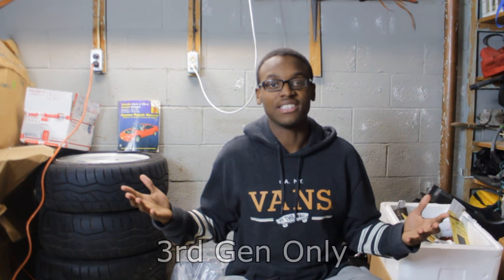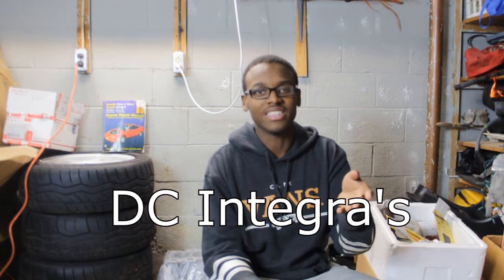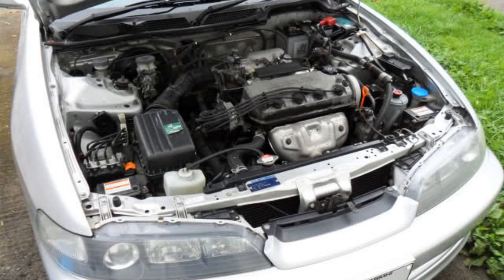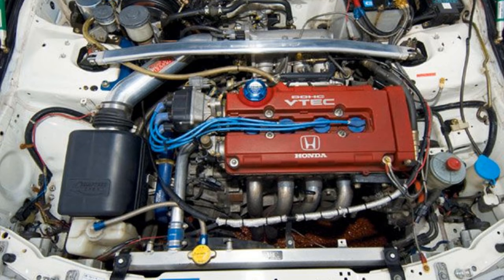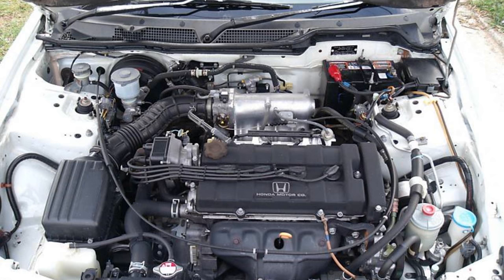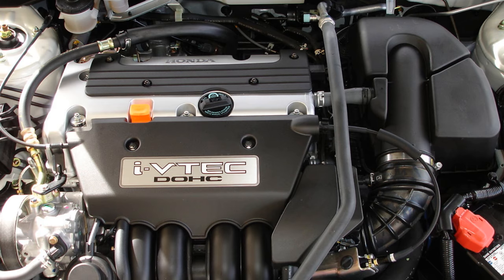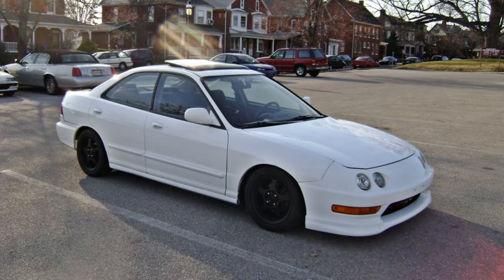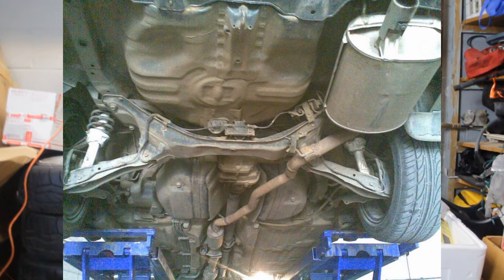The Difference Between: Integra Chassis Codes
Today I teach you the differences between ALL 3rd/4th Gen Integra's from their chassis codes. DC1,DC2,DC4,DC5,DB6,DB7,DB8,DB9
**CORRECTION**DC1's came in 5speed as well.
If you enjoy videos like this please like :)